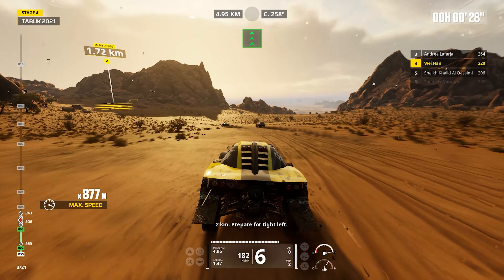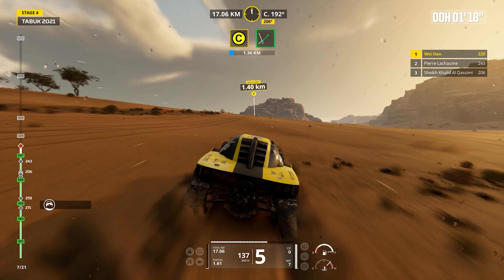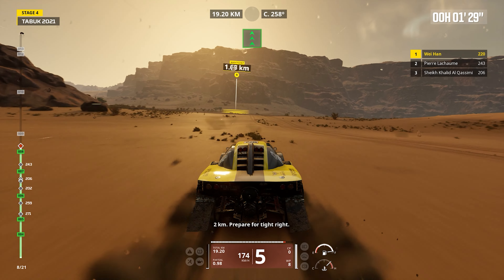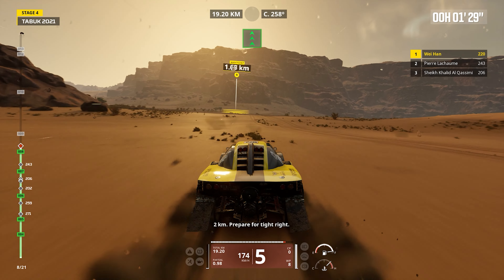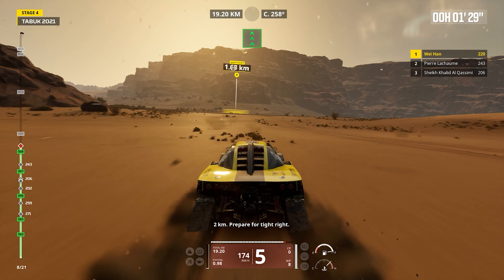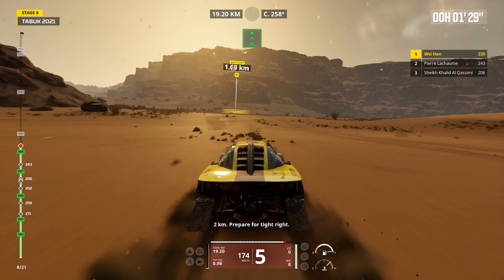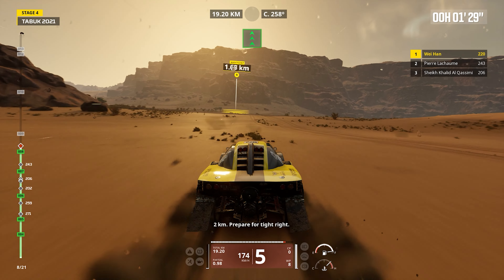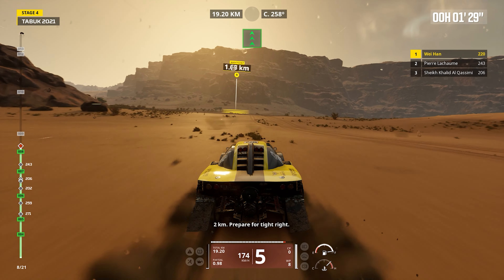SMG 2WD Buggy - Wei Han | Dakar Desert Rally - Gameplay [4K60FPS]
Review: SMG 2WD Buggy - Wei Han | Dakar Desert Rally
Game Information:

Dakar Desert Rally emerges as a standout title in the realm of off-road racing games, inviting players to embark on an exhilarating journey through the challenging landscapes of the Dakar Desert. As the latest addition to the gaming scene, "Dakar Desert Rally" serves as the gateway to an authentic and thrilling off-road racing experience.

This game epitomizes the essence of an "off-road racing game," presenting players with realistic physics, dynamic terrains, and an array of challenges that mimic the intricacies of navigating off-road environments. The Dakar Desert becomes your playground, offering a canvas of "extreme terrain challenges" that include vast sand dunes, rocky plateaus, and treacherous landscapes.

At its core, Dakar Desert Rally is a "rally racing simulation" that captures the spirit of the renowned Dakar Rally. Each race is a test of skill, precision, and endurance as players navigate the unforgiving desert, mirroring the challenges faced by real-life rally participants.

The game unfolds as a captivating "desert racing adventure," where players explore the expansive Dakar Desert in a quest for victory. The visuals are stunning, depicting the vastness of the desert and the dynamic weather conditions that add an extra layer of challenge to the racing experience.

Dakar Desert Rally provides players with the opportunity to fine-tune their machines, making customization a key element. "Customizable vehicles" allow players to modify and upgrade their off-road beasts, ensuring they are finely tuned to conquer the diverse terrains of the Dakar Desert.

For those seeking a social and competitive edge, Dakar Desert Rally introduces "multiplayer off-road competitions." Engage in thrilling races against friends or global competitors, testing your skills in intense multiplayer showdowns across the challenging desert landscapes.

The game pays homage to the history of the Dakar Rally by incorporating "Dakar Rally legends" into the gameplay. Race alongside or against iconic figures from Dakar Rally history, adding a nostalgic and historical dimension to the gaming experience.

In conclusion, Dakar Desert Rally is not merely a game; it's an immersive and challenging "off-road racing adventure." With customizable vehicles, multiplayer competitions, and a nod to Dakar Rally history, this game promises an unparalleled off-road racing experience. Are you ready to conquer the Dakar Desert? Play Dakar Desert Rally now and experience the thrill of off-road racing at its finest.